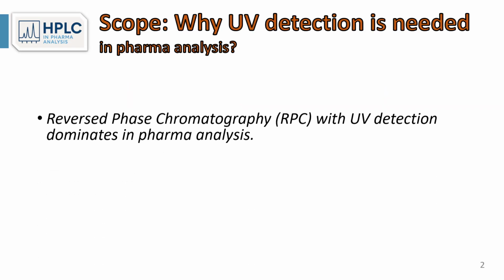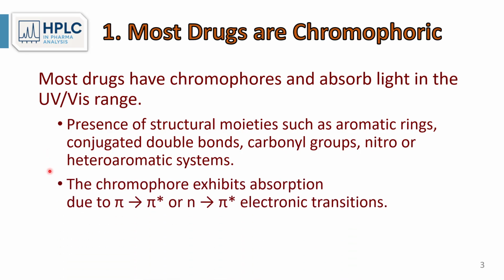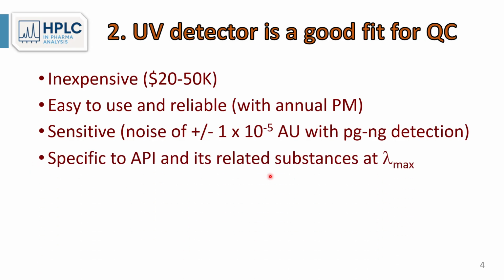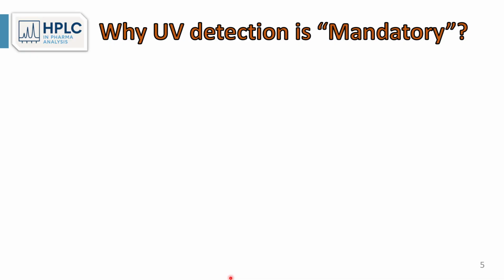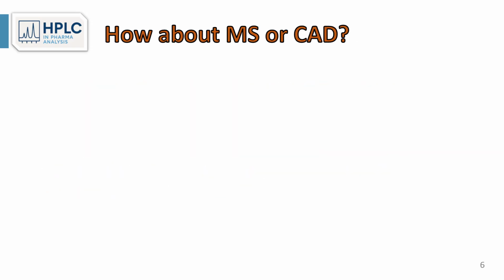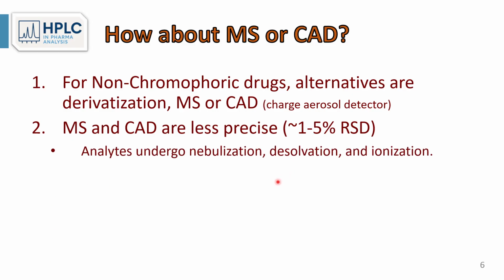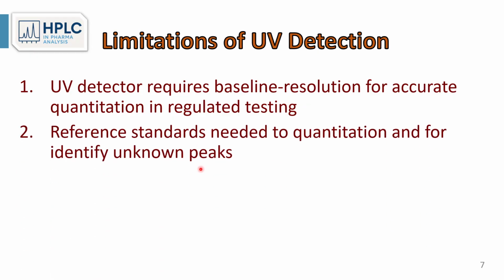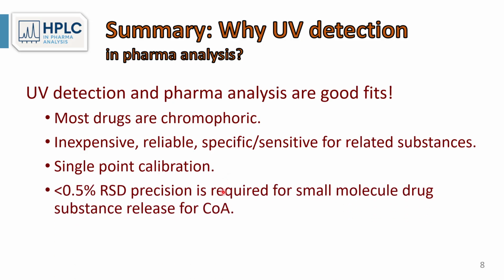EP-8. Why is UV Detection mandatory in Pharmaceutical QC?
This 9-minute video explains why UV detection is preferred over MS in pharma QC, given its better fit-for-purpose and precision for release testing of potency assays.